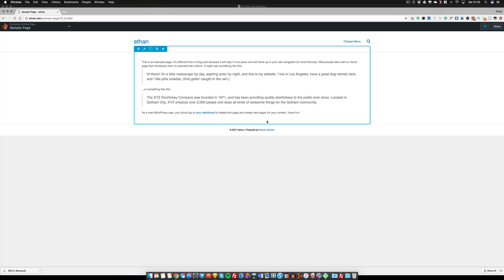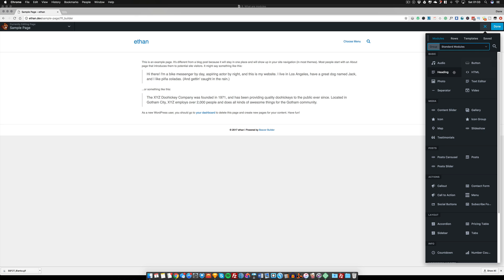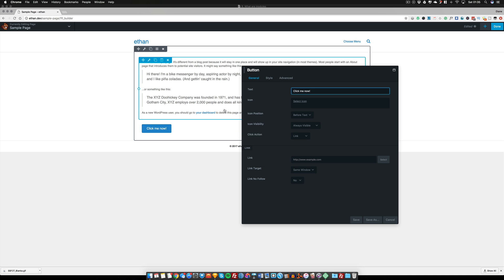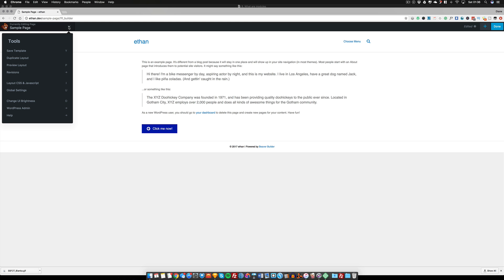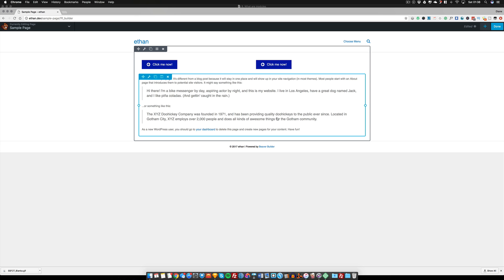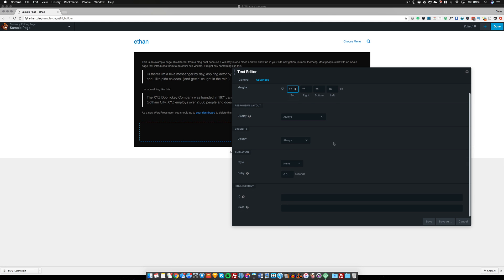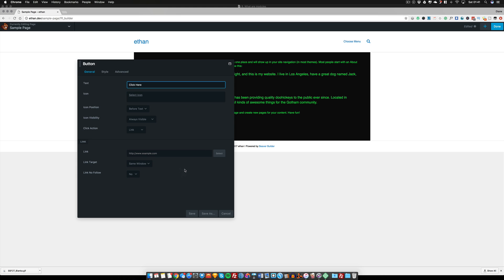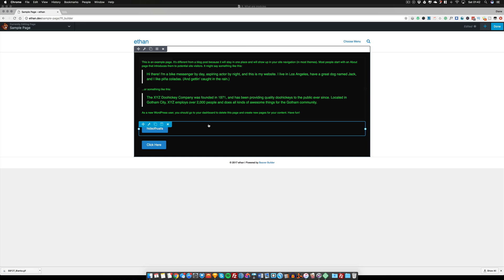Beaver Builder - What are Modules?